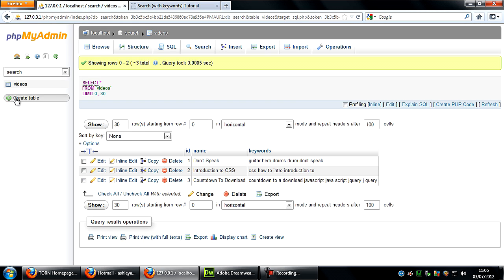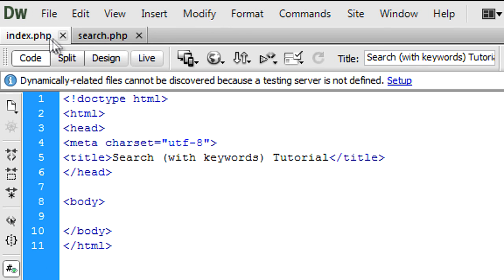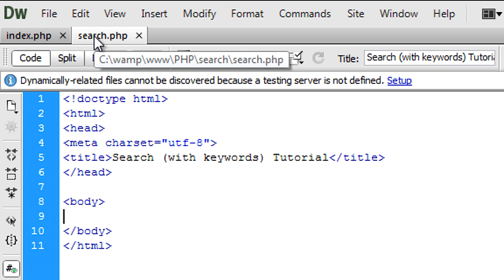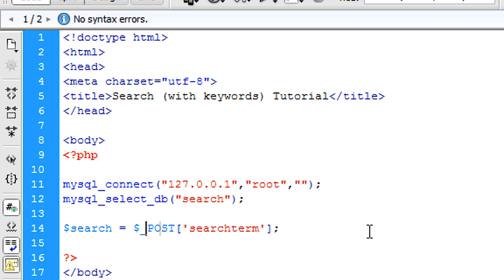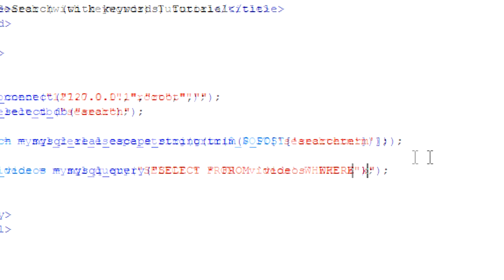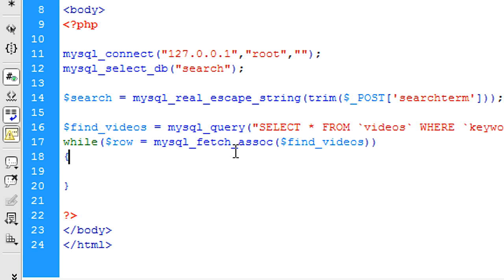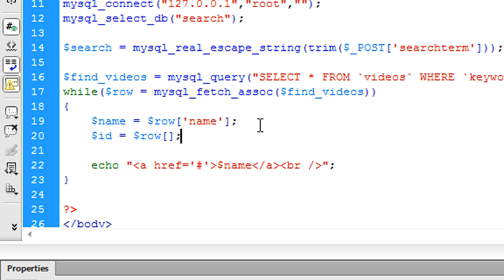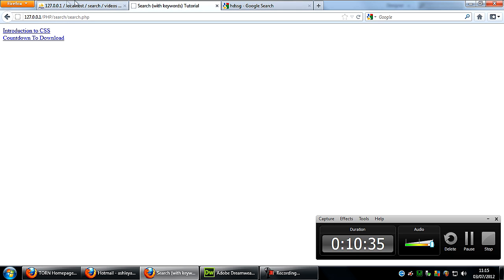PHP: Search Feature (Using Keywords)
A video tutorial showing you how to create a script the will search for keywords from a field from a database.